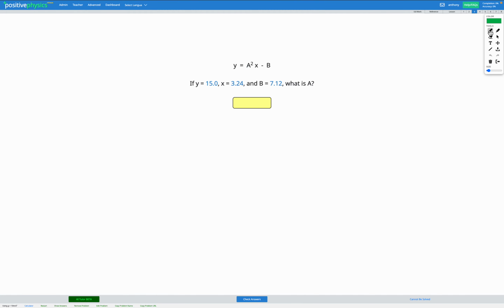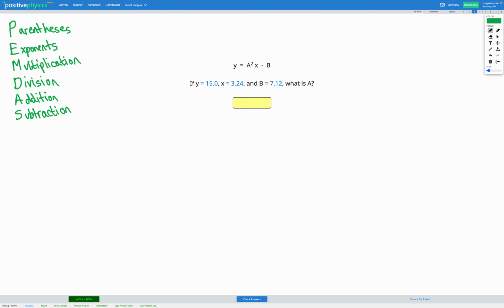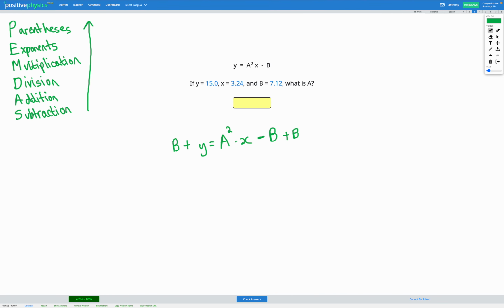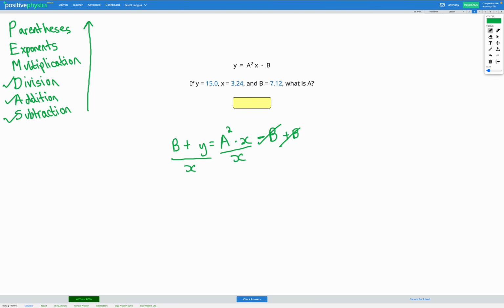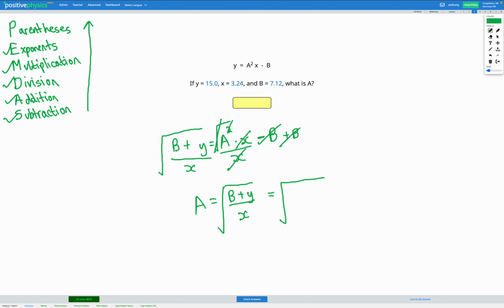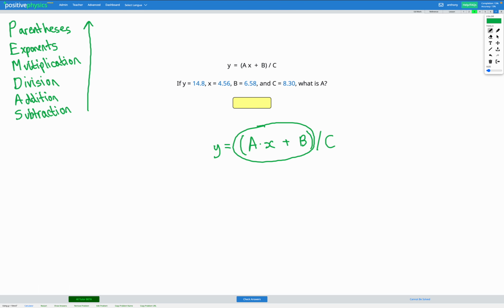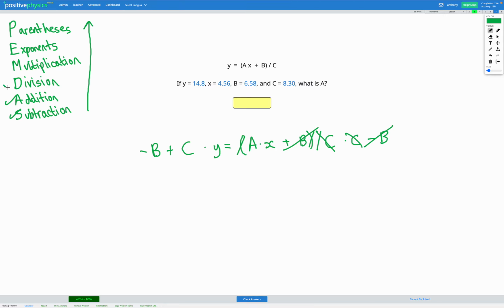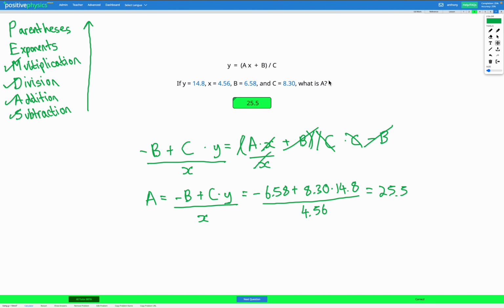Science & Math Toolkit - Solving Equations - positivephysics.org